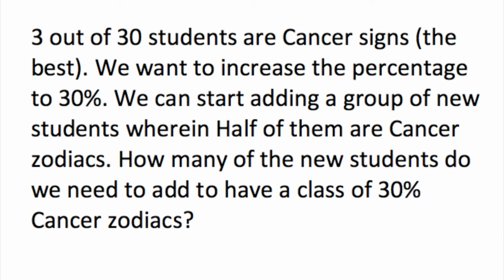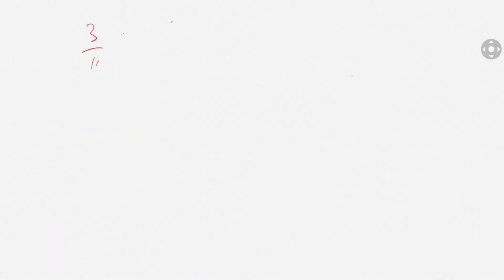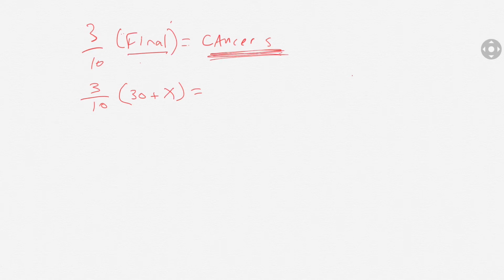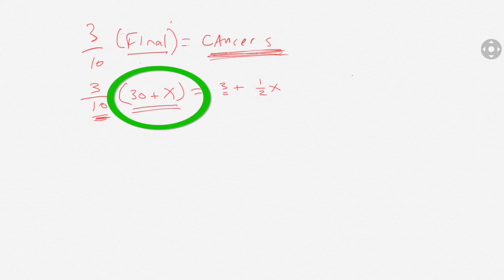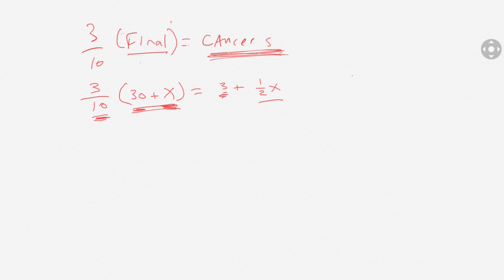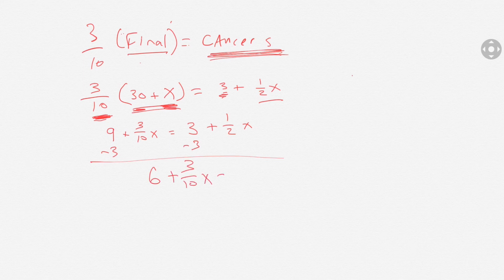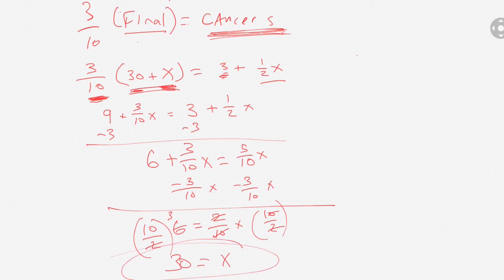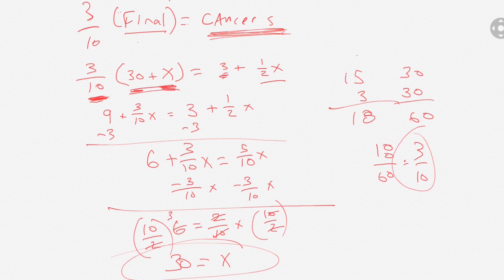20 Algebra - mixture problem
3 out of 30 students are Cancer signs (the best). We want to increase the percentage to 30%. We can start adding a group of new students wherein Half of them are Cancer zodiacs. How many of the new students do we need to add to have a class of 30% Cancer zodiacs?